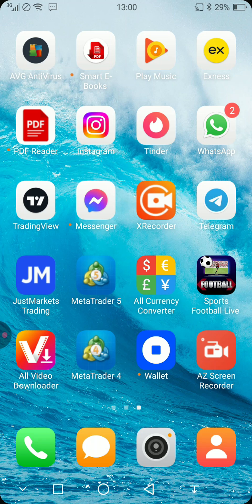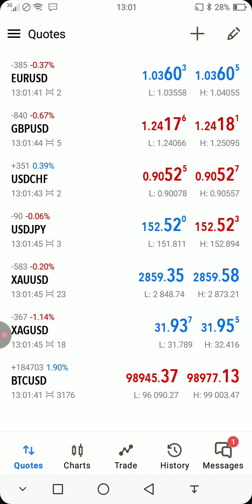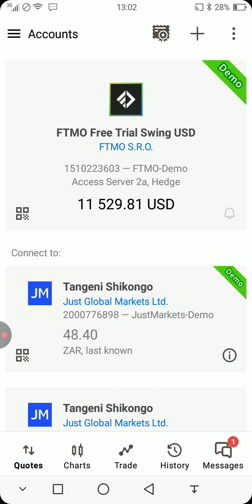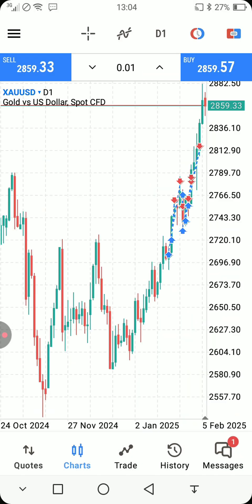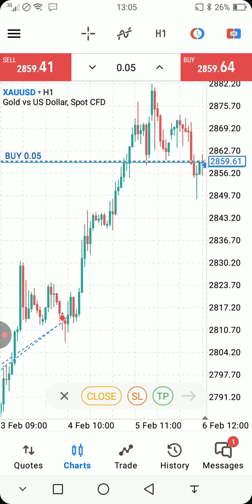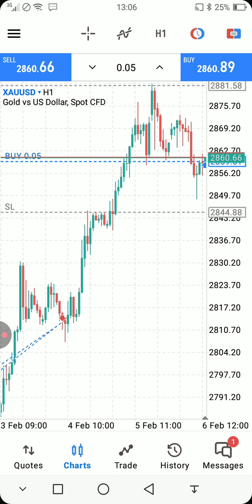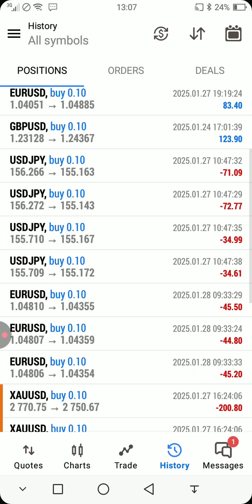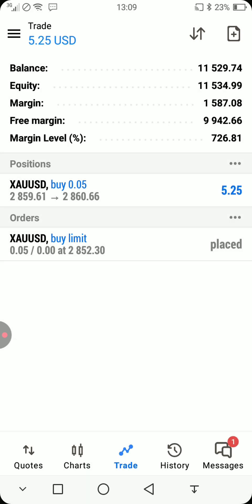How To Use METATRADER 5 Mobile App (Tutorial For Beginners)seo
Hi friends in today's video i am going to show you how to use metatrader 5
How do I trade forex for the first time on Metatrader5?
MT5- What do I do with MT5?
How do I open my first trade in MT5?
How do I place an order on MT5?
How to place a trade on MT5 Android?
How to use MetaTrader 5 for beginners and make money?
How to read MT5?
How to open your first trade on MT5?
MetaTrader 5 Android tutorial for beginners